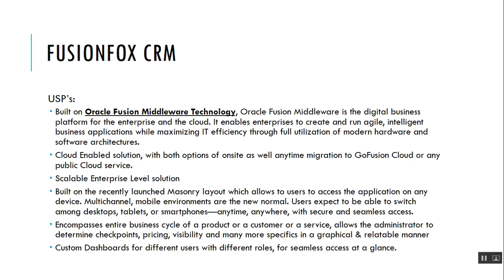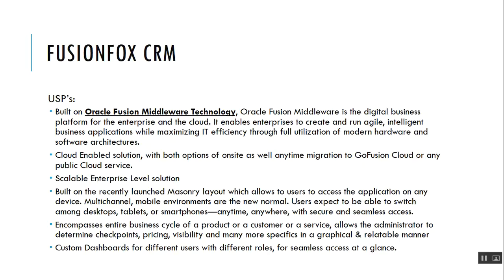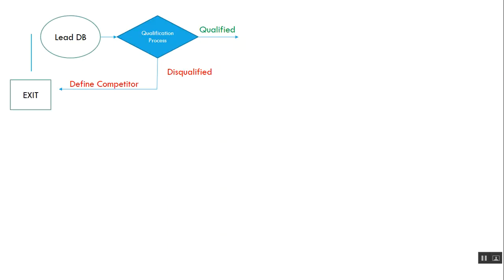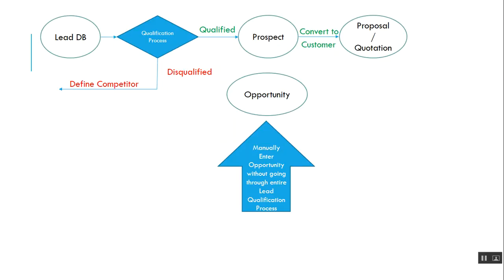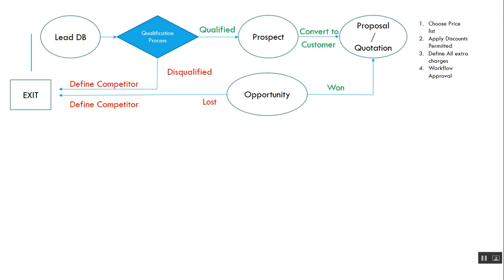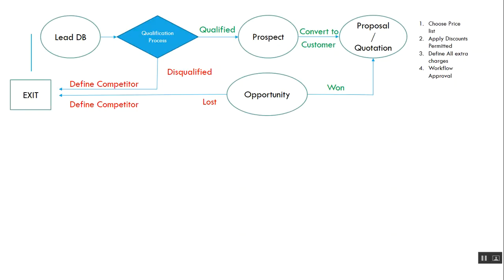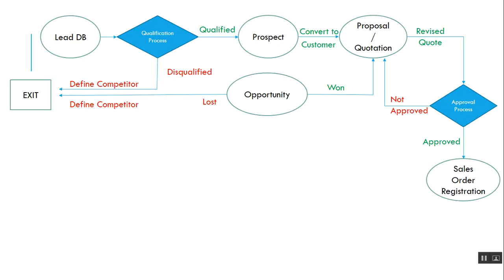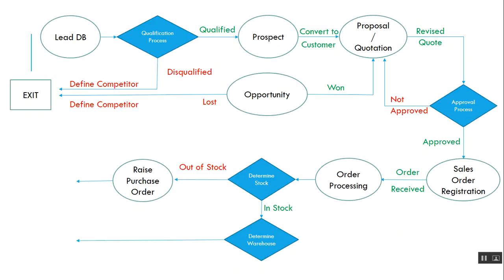FusionFOX Customer Relation Management (CRM) Module - Business Cycle & Overview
Customer Relationship Management: Basic Overview of the capabilities of the FusionFOX CRM. Flowchart showcasing how seamlessly the application can automate an organisations process's. This is a mere overview of the basic functionalities of the application, an application based review is available with link attached below:

Application based review for FusionFOX CRM: